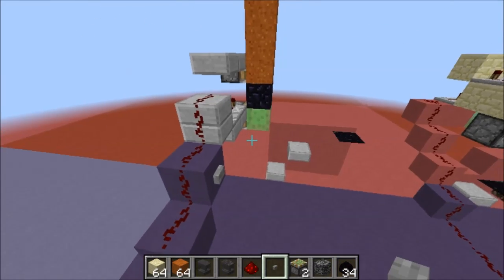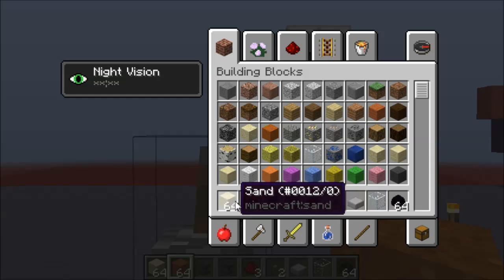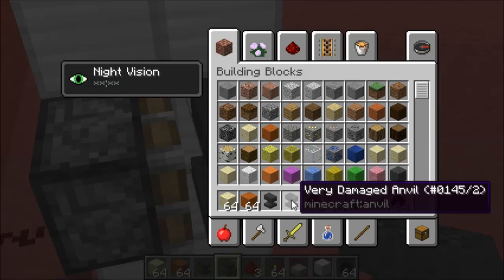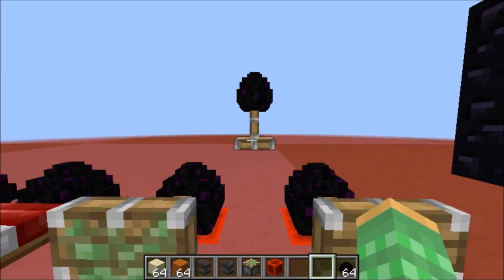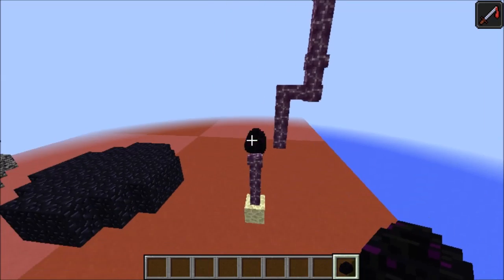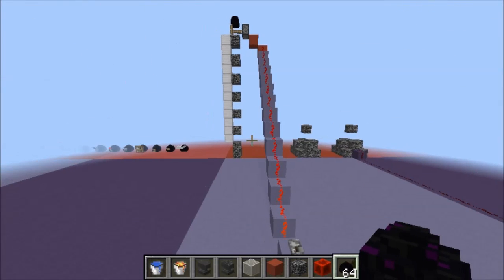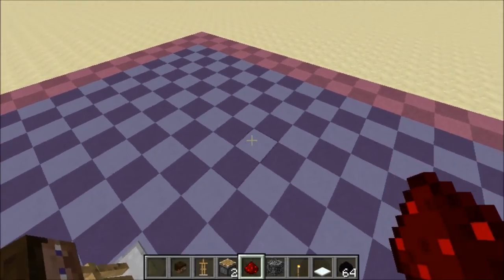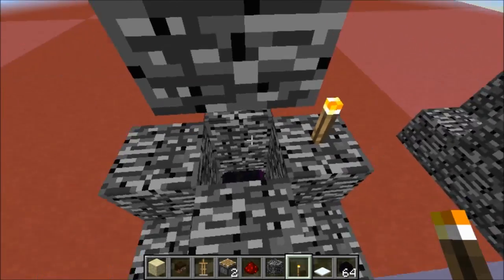How to Break Most All BEDROCK! Minecraft 1.12-1.8+ Vanilla Survival | Ray's Works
I show a way to break most all bedrock and many strange things that can be done with it. Using dragon egg bedrock breaking method much is possible. Enjoy!